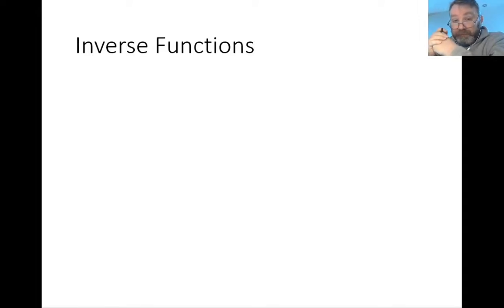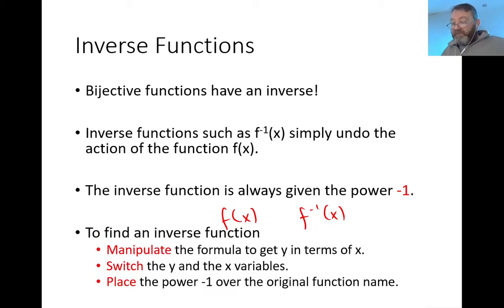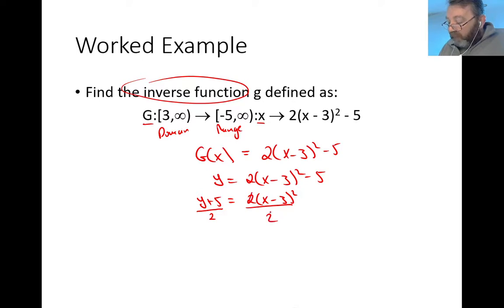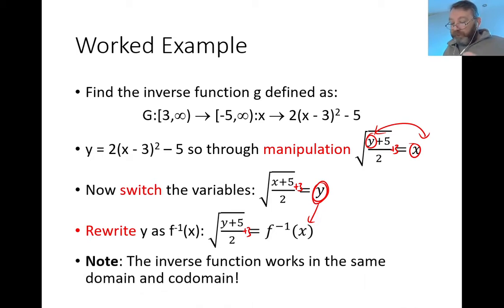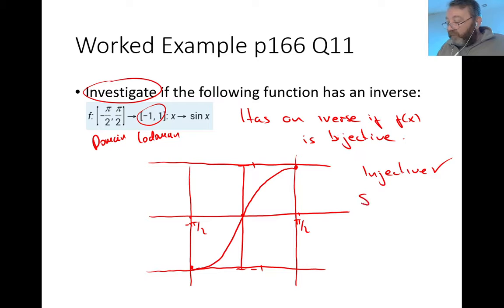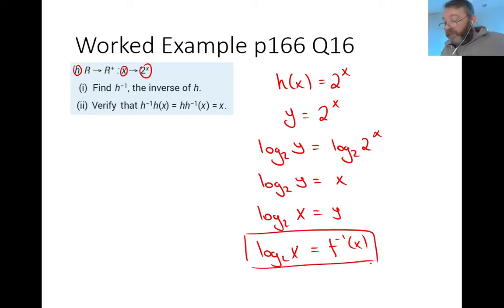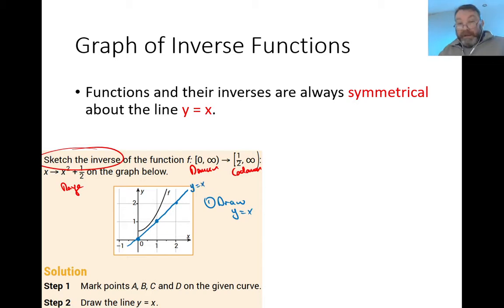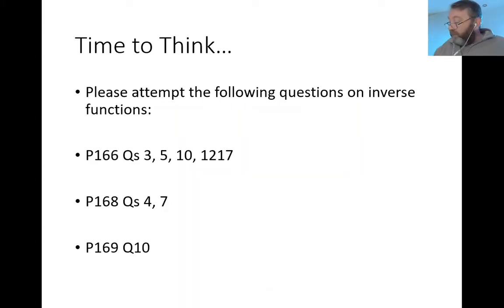Inverse Functions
In this video we will learn about how to write and sketch the inverse of a given function. In order to have an inverse, the original function needs to be bijective so we will review what it means to be a bijective function.